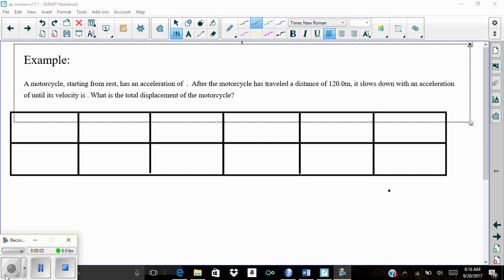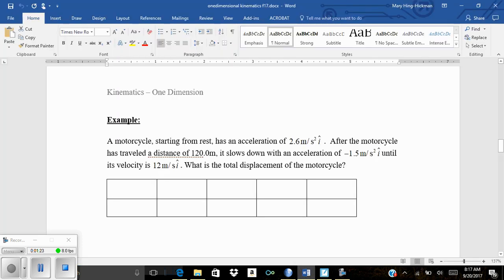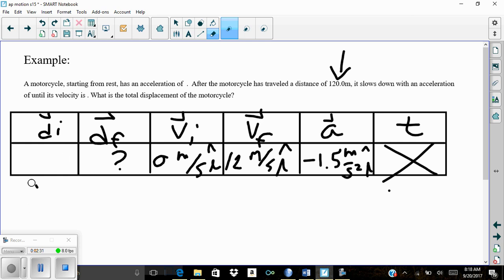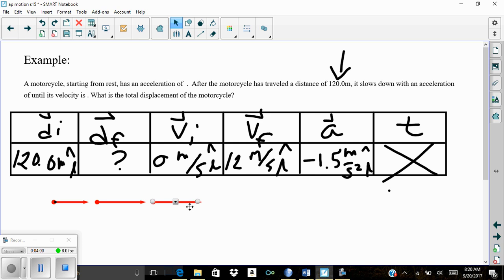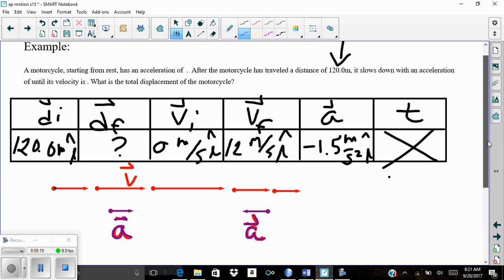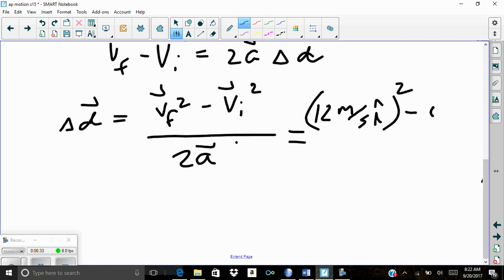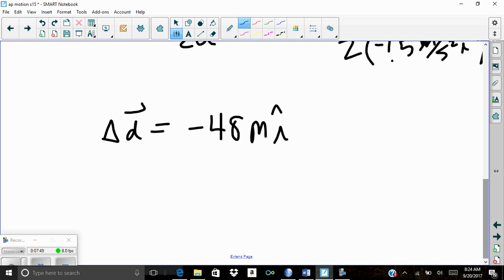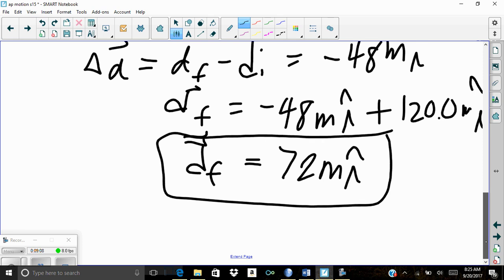kinematics example 2 F17